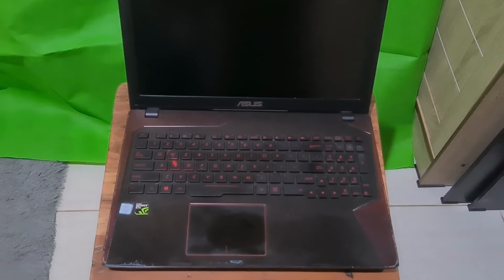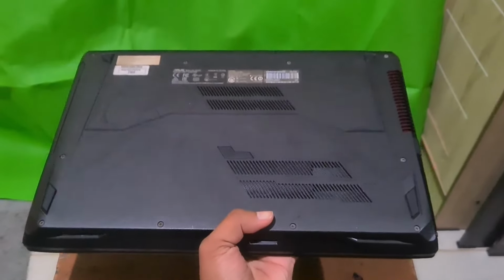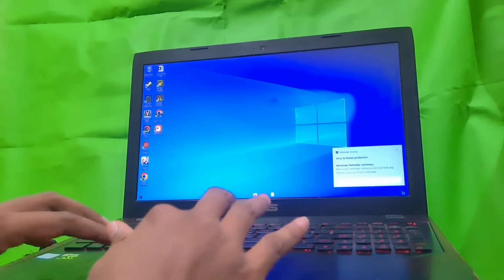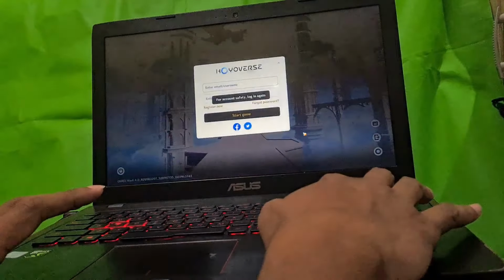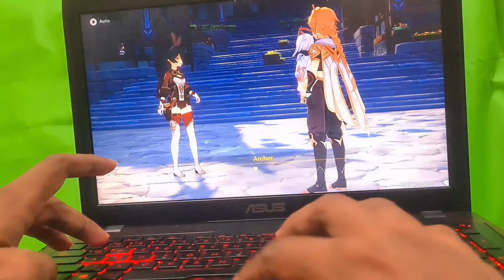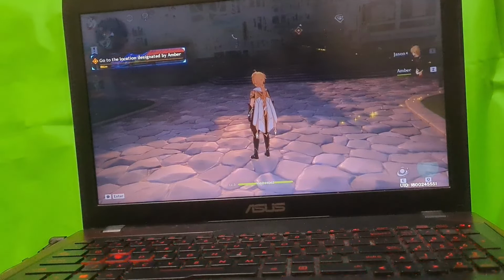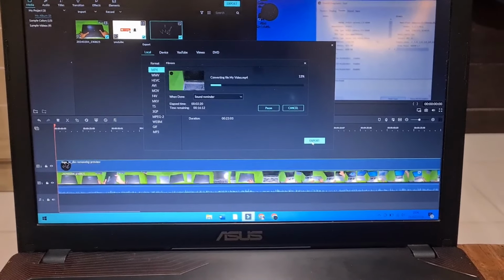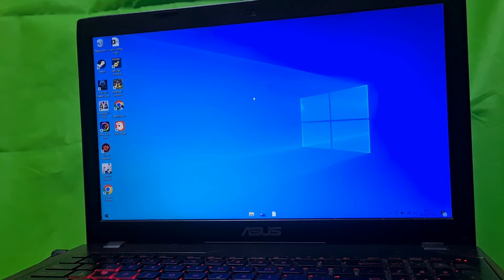Asus FX 553V in 2024. Is it Still Worth it?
if you plan to buy a laptop in 2024. Would you consider this old one. The asus laptop fx 553v, which is come in 2017, is it still worthed in 2024? check this video out. And share your comment or experience down below.
Happy watching.